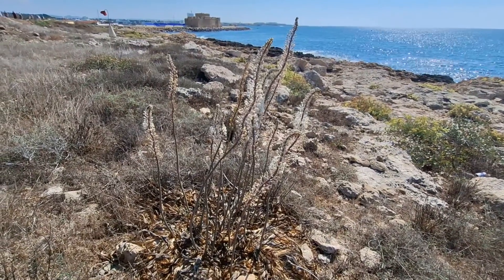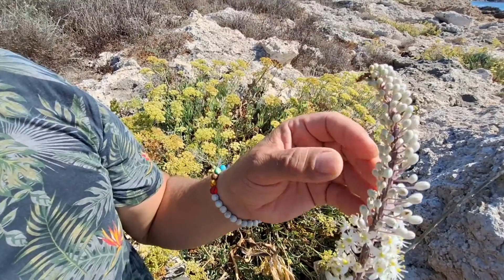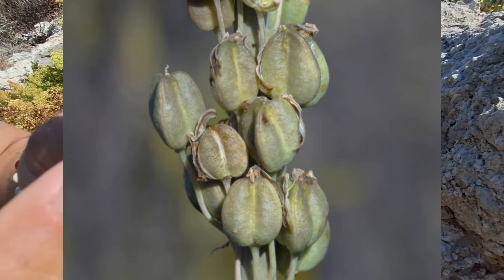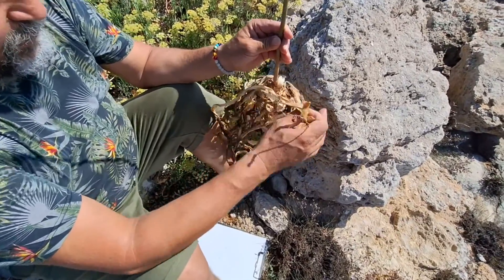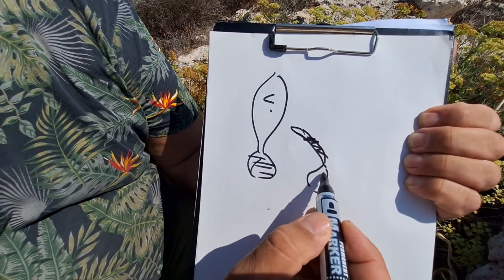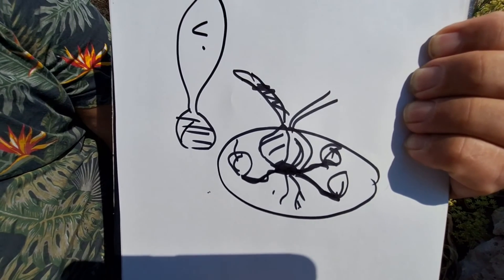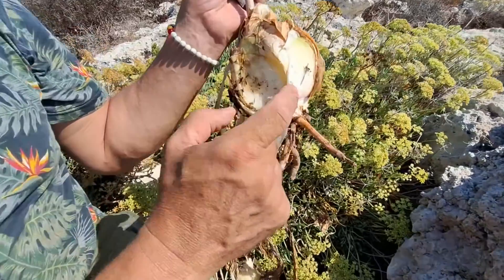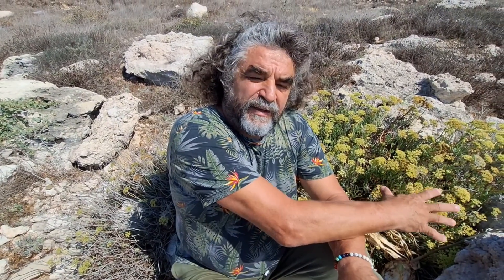Botanist in the kitchen - 234. sea onion, sea squill (Urginea maritima)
The poisonous but healing „onion”!